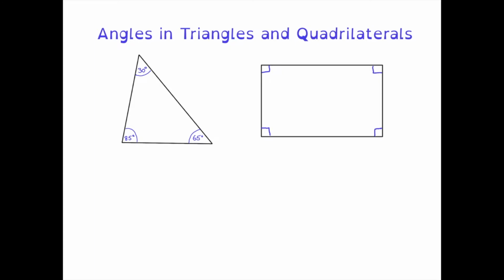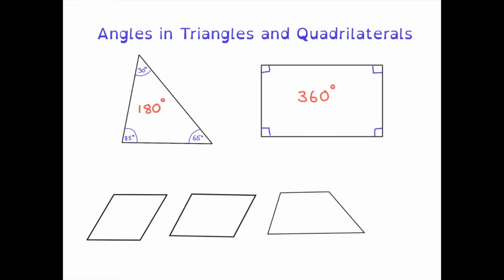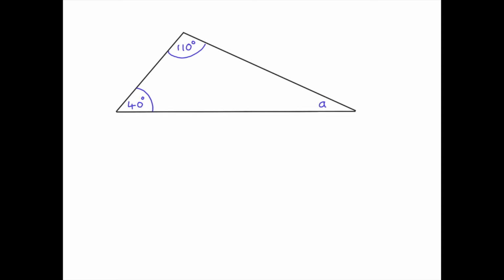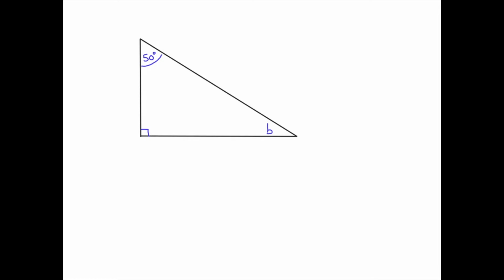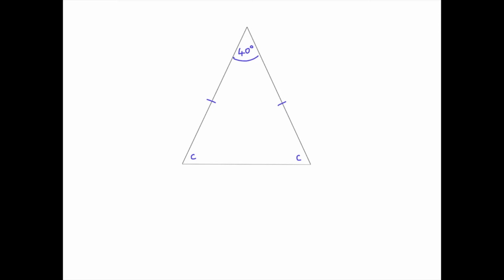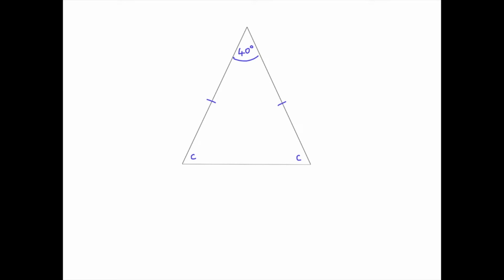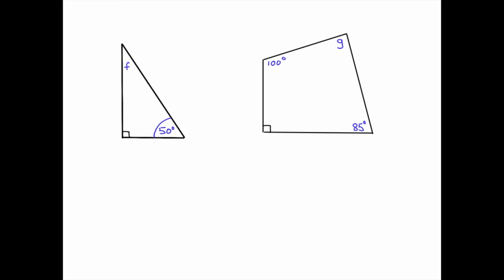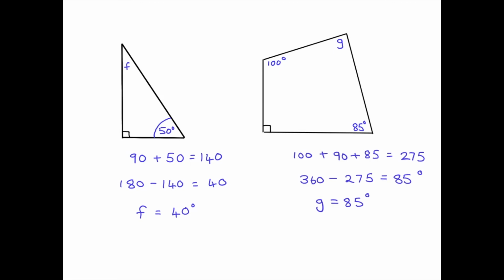Angles in triangles and quadrilaterals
Explains how to find missing angles in triangles and quadrilaterals.  Suitable for KS2 or lower KS3.